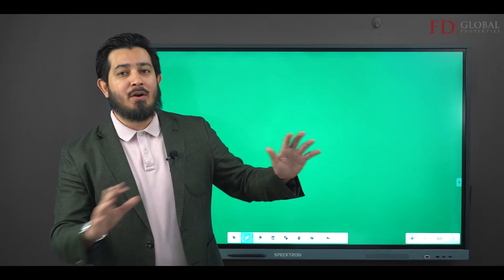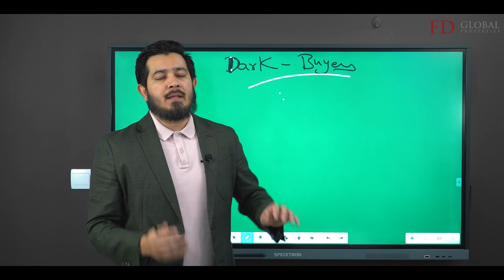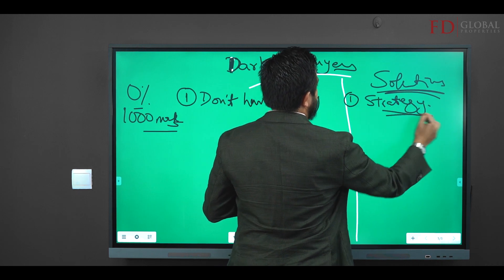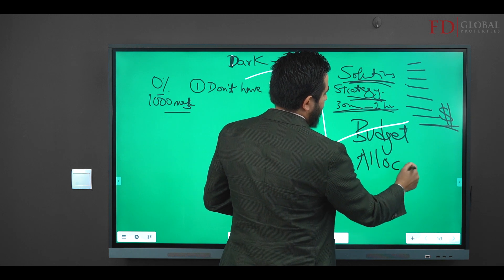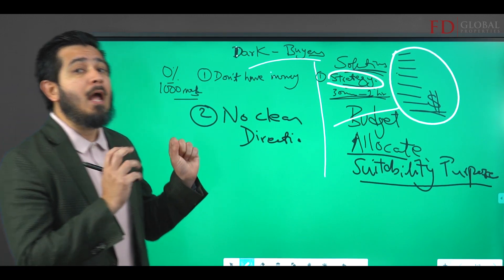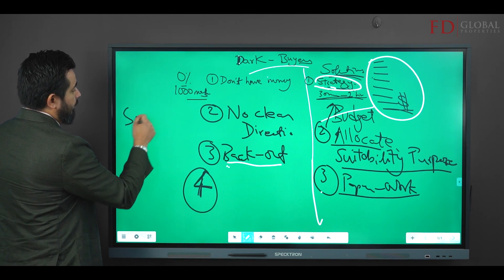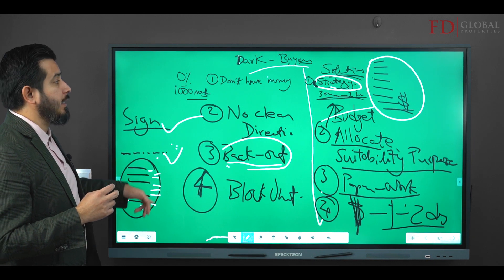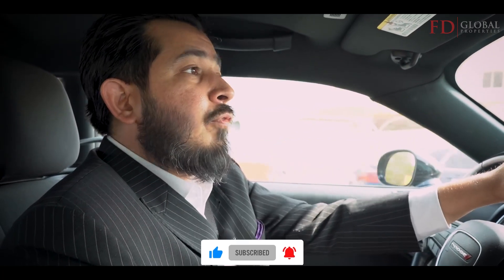Dark side of Real Estate Buyers